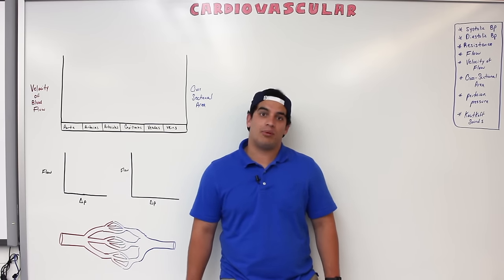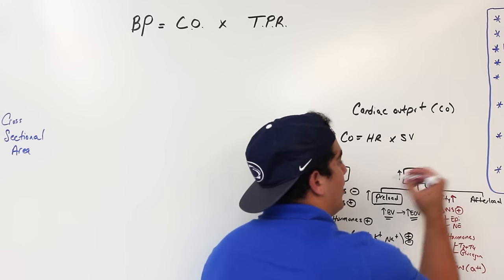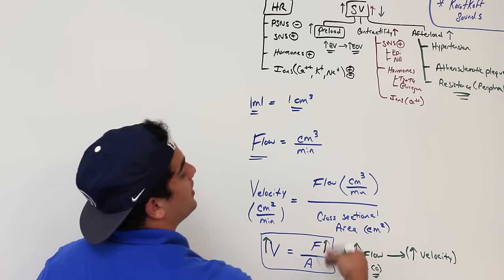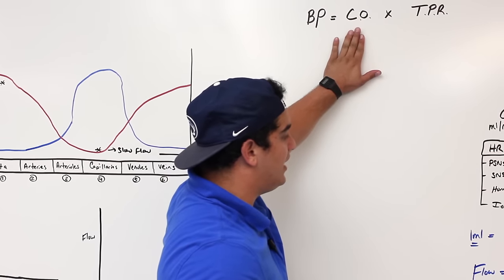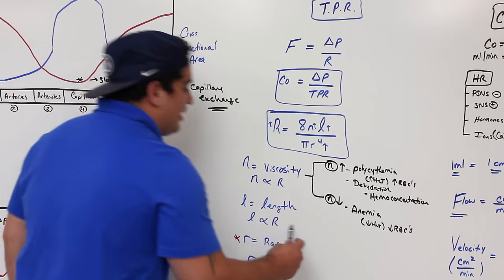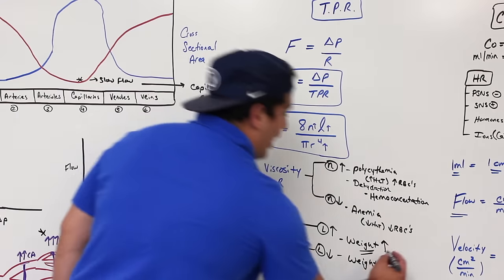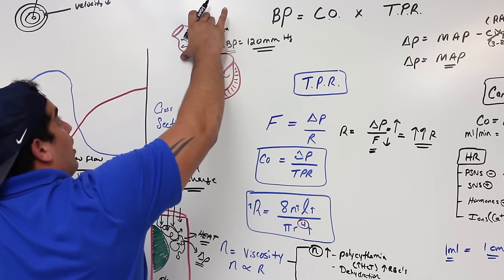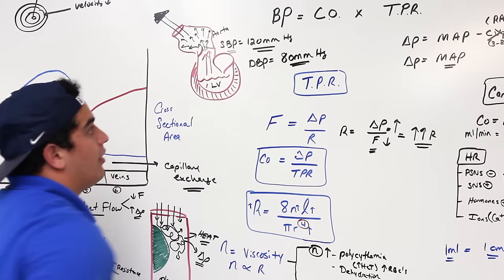Cardiovascular | Fundamentals of Blood Pressure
Ninja Nerds!

Join us in this video where we discuss the fundamentals of blood pressure. We talk about many topics including laminar and turbulent blood flow, velocity of blood flow, cardiac output, total peripheral resistance, mean arterial pressure, perfusion pressure, systolic and diastolic blood pressure, cross sectional area of blood vessels, Poiseuille's equation, as well as vital signs and Korotkoff sounds.